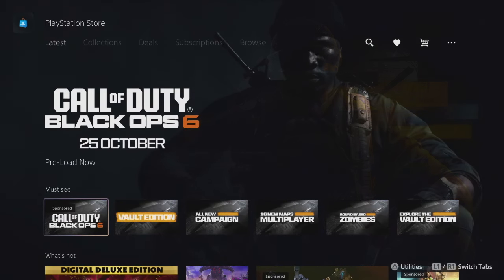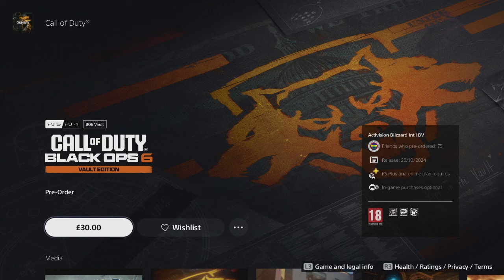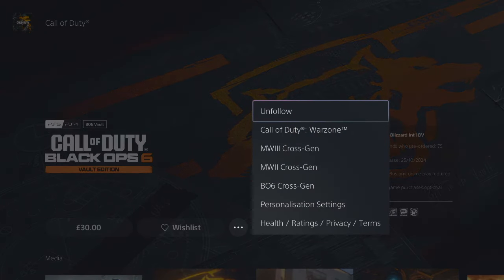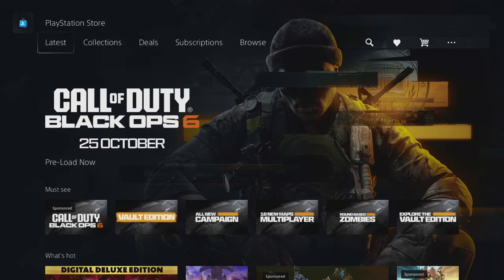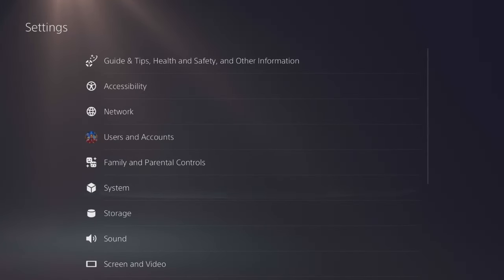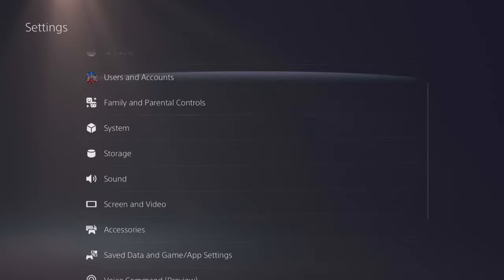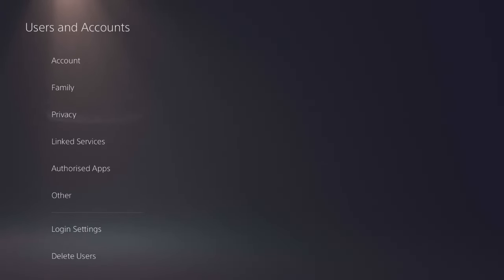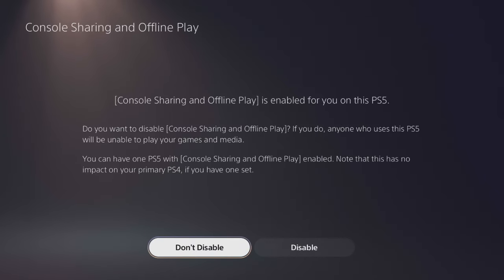How To Get Black Ops 6 For FREE! Download Call of duty Black ops 6 for free PS4/PS5/XBOX/PC!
(topics in this video: JAY-I,Call of duty,cod,black ops 6,bo6,cod bo6,cod black ops 6,call of duty black ops 6,how to get black ops 6 for free,how to get cod black ops 6 for free,how to get cod bo6 for free,how to get bo6 for free,how to get black ops 6 for free ps4,how to get black ops 6 for free ps6,how to get black ops 6 for free xbox,how to get black ops 6 for free pc,how to download black ops 6 for free,how to download bo6 for free,get bo6 for free,get black ops 6 free)